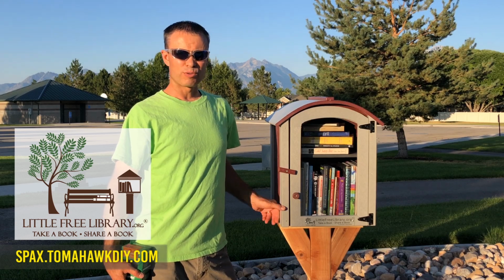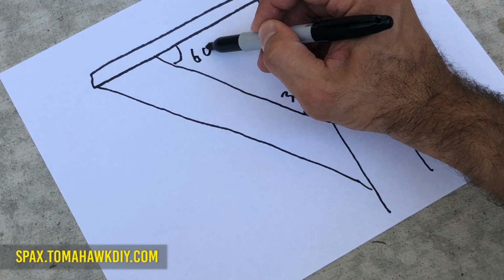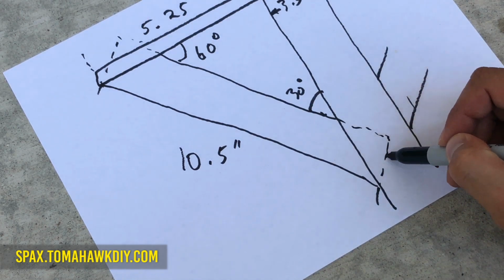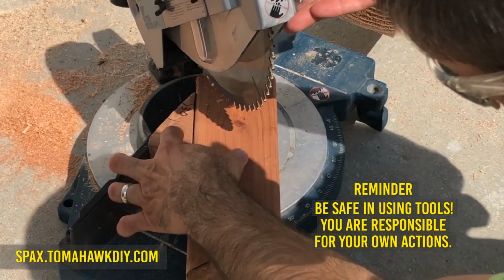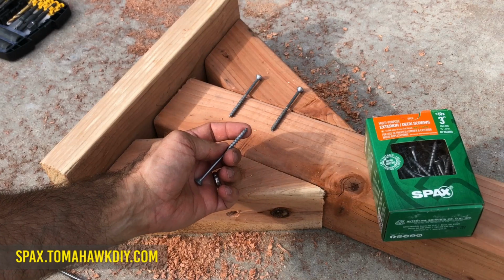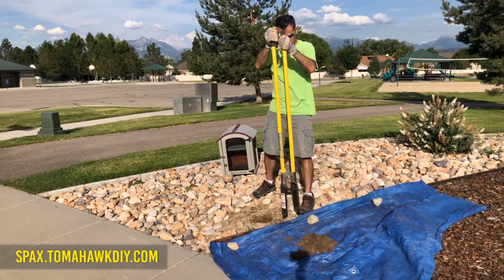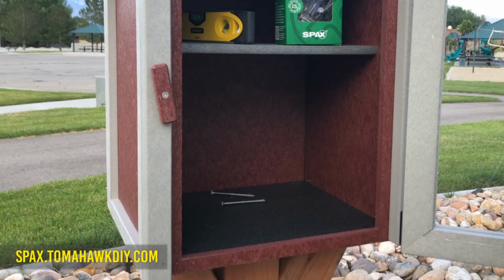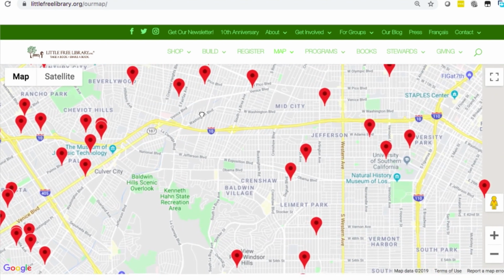How to Install a Little Free Library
It's easy to install a little free library.  Thanks to Little Free Library (LittleFreeLibrary.org) for partnering for this video!  Find one near you with their handy map.  They have lots of great little free libraries you can buy.  Or, build your own!

Free samples of Spax Screws here:  Spax.TomahawkDIY.com
Discount on Shady Rays Sunglasses here:  ShadyRays.TomahawkDIY.com

This has been a fun project and we've really enjoyed having the Little Free Library in our yard.  It's easy to put together and install.  The kids and neighborhood enjoy using it.

Thanks to Little Free Library, Spax, and Shady Rays for working with TomahawkDIY on this project.

It's similar to installing a mail box or fence post.  A 4x4, cement mix, and post hole digger go a long way!

Little Free Library is a nonprofit organization that inspires a love of reading, builds community, and sparks creativity by fostering neighborhood book exchanges around the world.  They have over 90,000 in 90 countries with millions of books being exchanged each year.

.310